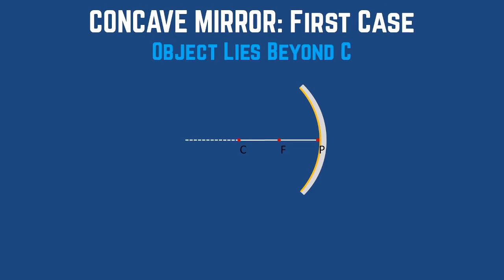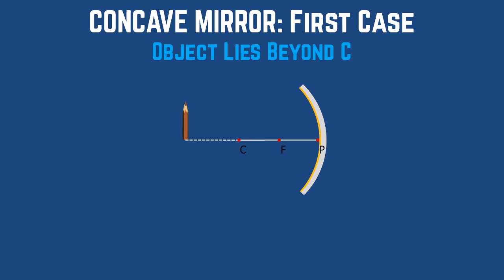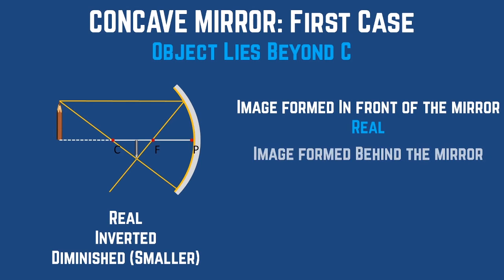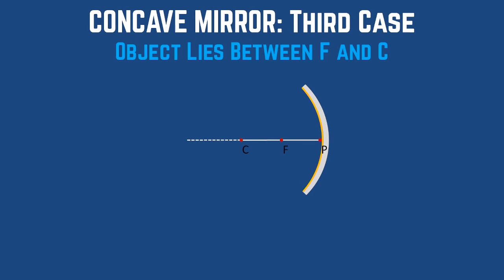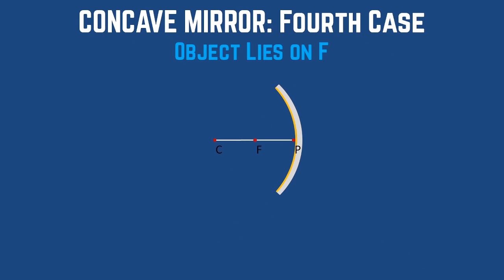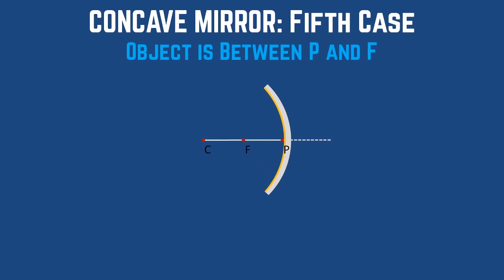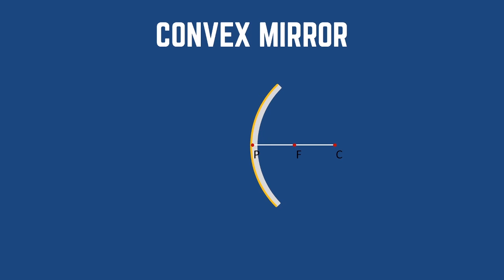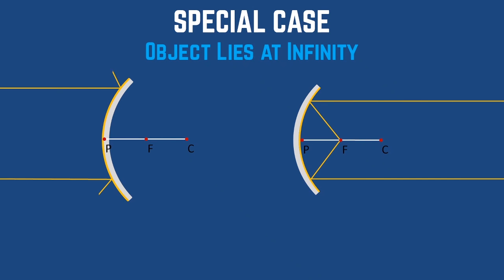Light - Part 2 | Class 10 | Inspire - Ed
▷ Image Formation by Concave Mirrors
          ▷ Image Formation by Convex Mirrors